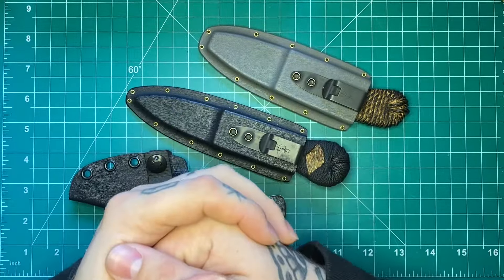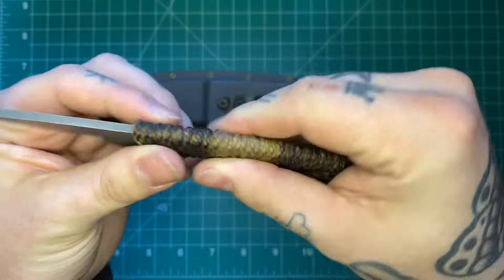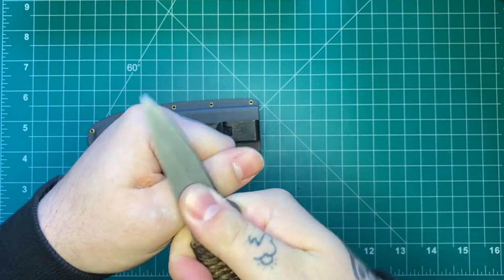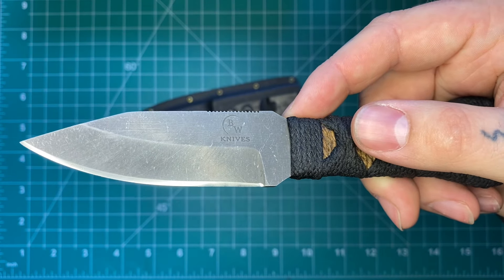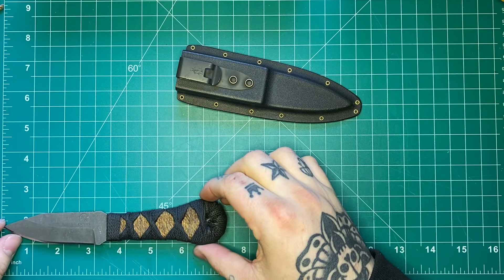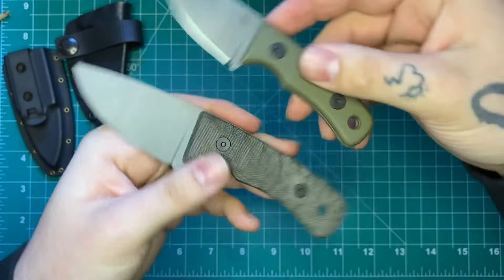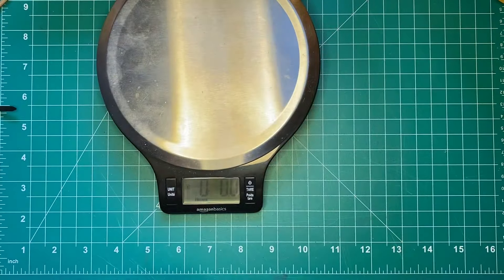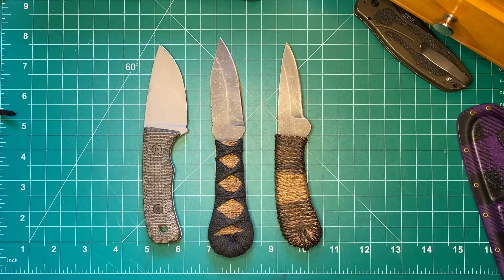3 Quick Pocket Fixed Blade Reviews (Offensive Industries, BW Knives, Knives by Nuge)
0:00 Intro/channel sponsor
1:42 Offensive Industries Fenrir L
9:42 BW Knives Tepes
15:52 Knives by Nuge Wicket XL
22:18 Size comparisons
25:13 Outro